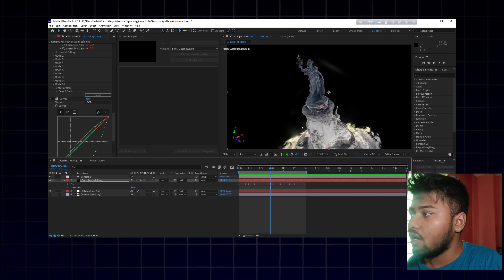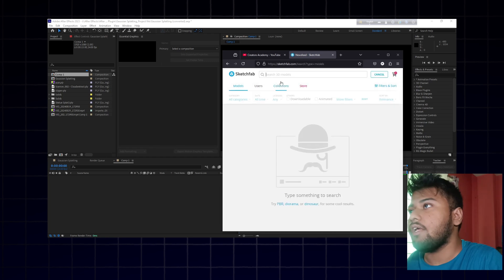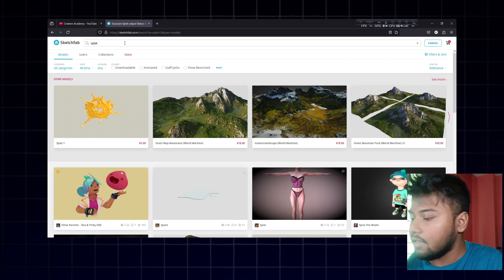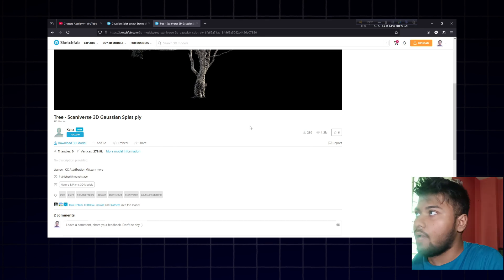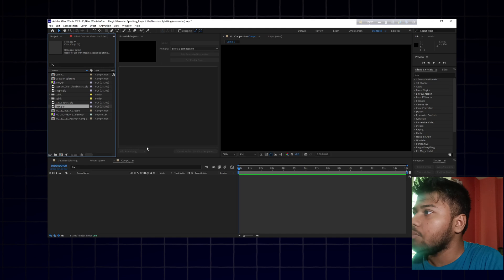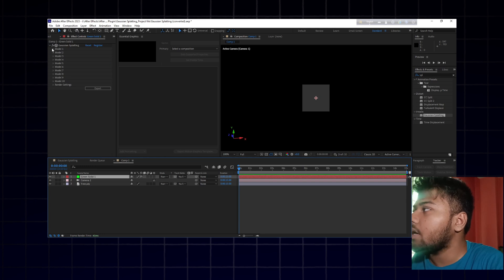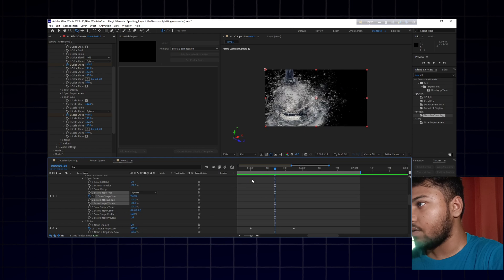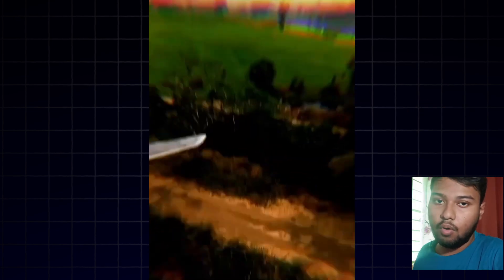3D Gaussian Splatting Project Download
Learn How to Create a Scanning Effect in After Effects! 🔄

🏢 Free Project File Included! Perfect for Beginners!

Ply Extension:

This is a 3D Gaussian Splatting Extension for Aesciprts plugin, not every splat object can be used to create this. Make sure it has layers.

Timestamp:-

0:00 Intro
0:20 About
0:28 How you can Create this?
0:53 Open after effects
1:26 Create a composition
2:01 now search for the ply object
5:04 import the file to project (hidden info)
5:51 Showing the Previous Project
6:22 Create a solid layer
7:11 Error fix
7:47 import ply file
7:50 Modify Settings
8:33 Copy the camera position from my project
9:15 goto effects control//Gaussian Splatting
10:06 settings
11:14 use camera to animate
13:41 graph editor
14:42 Splat Scale
15:28 Noise Scale
16:40 Color grade
17:02 feedback
17:12 Outro

In this easy-to-follow tutorial, I'll show you step-by-step how to make any object Gaussian splatting effect in After Effects. Download the project file for free and impress your audience with dynamic visuals! Watch now and level up your motion graphics skills!

For the tutorial itself, you can find many resources online that provide step-by-step instructions along with project files that you can download for free.

how to create a splatting effect on after effects
how to create scanning effect on after effects
how to create a gaussian splat effect
how to make product ads
how to create showcase product
after effects tutorial
after effects project download free
after effects template
after effects template free setup
multiscreen effect
motion graphics
after effects
photoshop
illustrator
how to edit ads
how to manage ads
how do i earn from ads
ads earning
motion graphic ads